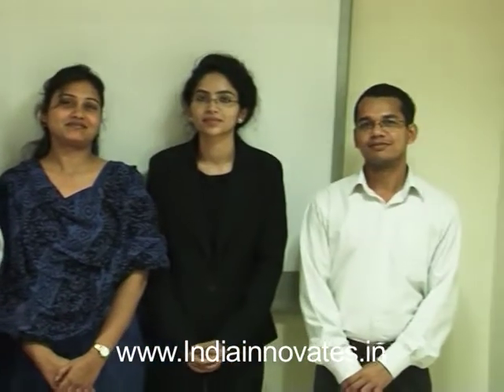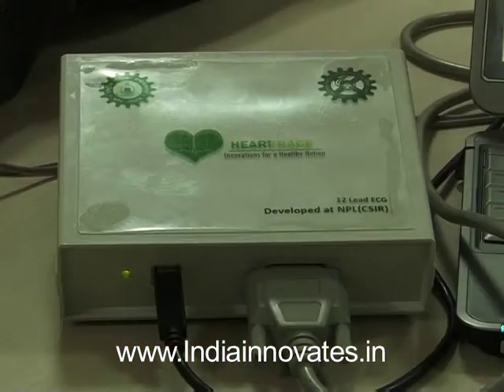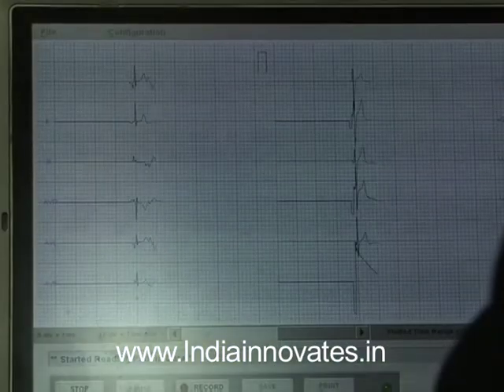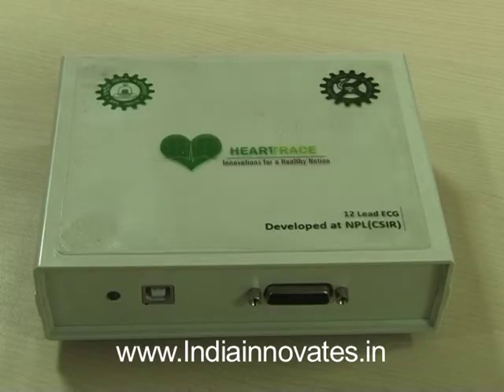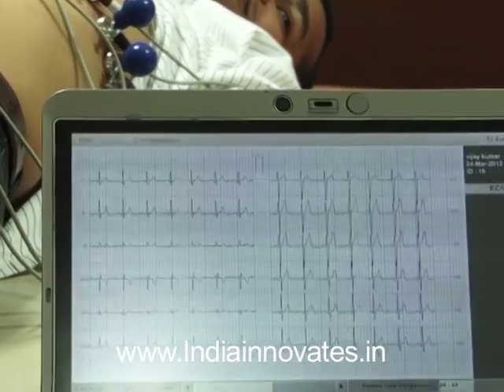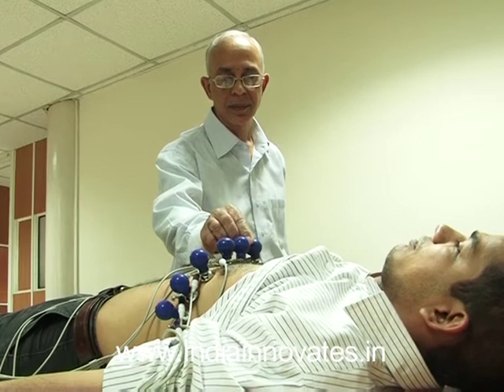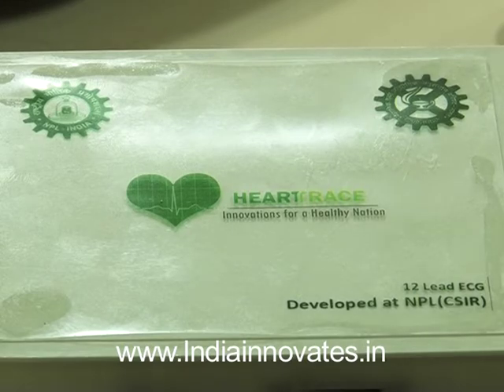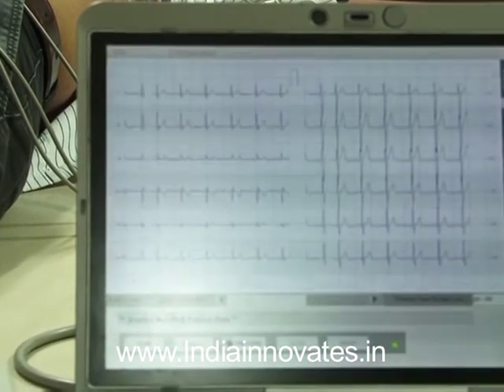PC Plug-In 12 Lead ECG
Dr Ravi Mehrotra's technology provides low-cost ECG recordings which can be viewed on a PC and printed on a standard A4 sized printer. It picks up the ECG signals from the human body via standard ECG electrodes and leads. These low voltage signals are amplified, processed for noise removal, digitized and transferred to a PC/laptop via standard USB or wireless Bluetooth. After further noise filtering on the PC, a real time display of the ECG signals is shown